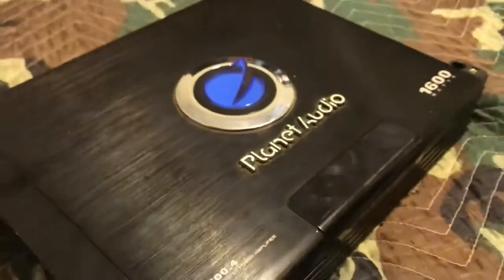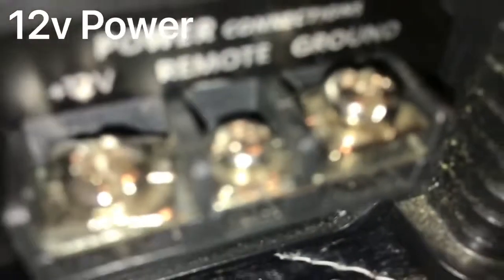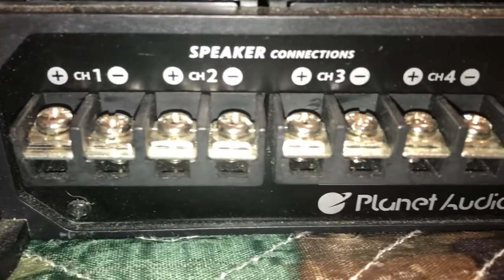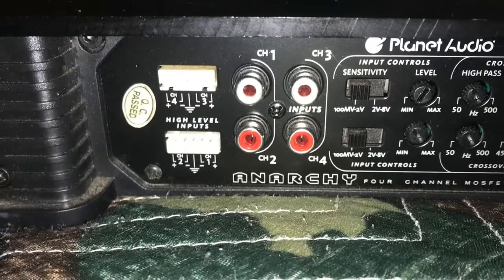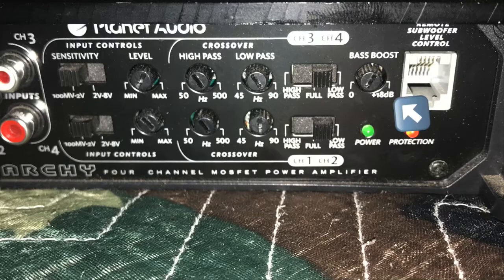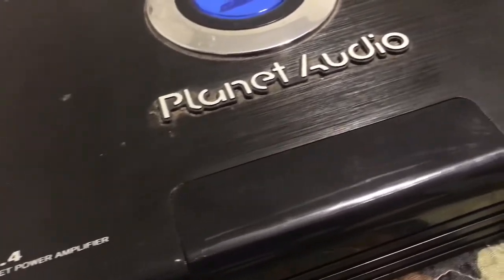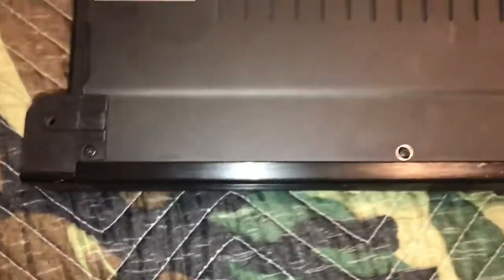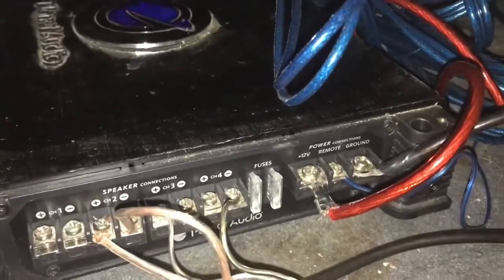1600w 4 channel amplifier review planet audio